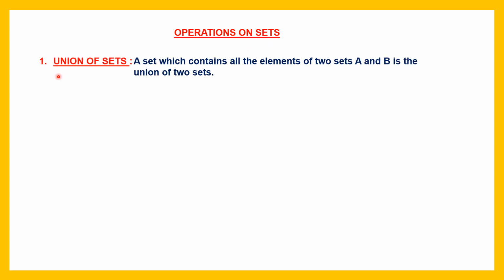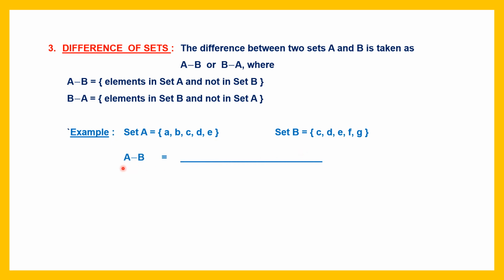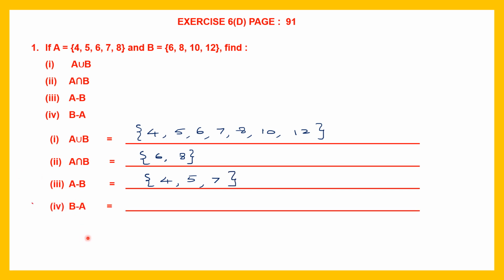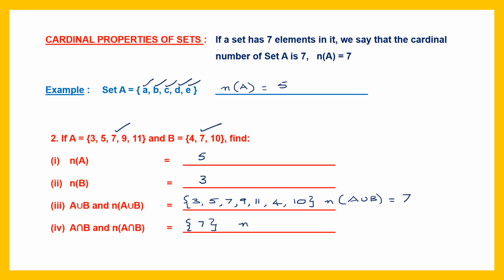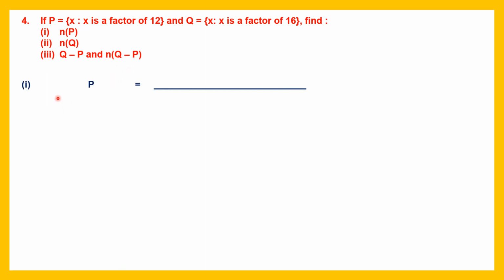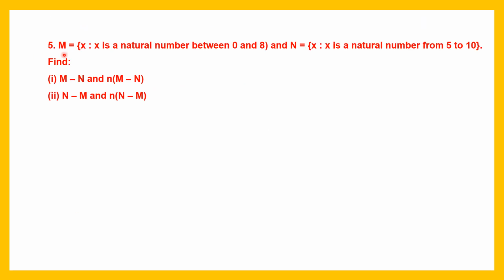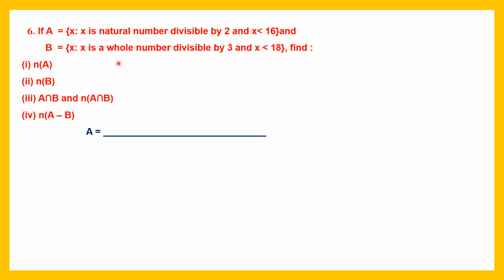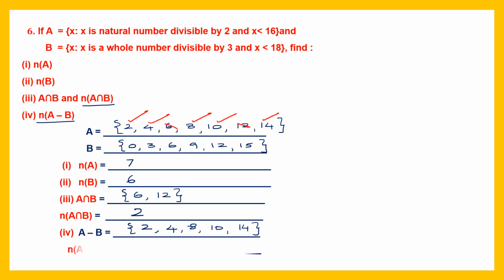SET CONCEPTS - EXERCISE 6 D, QUESTIONS 1 TO 6